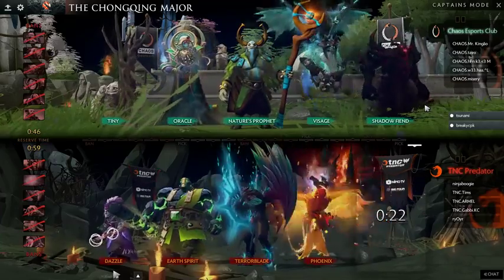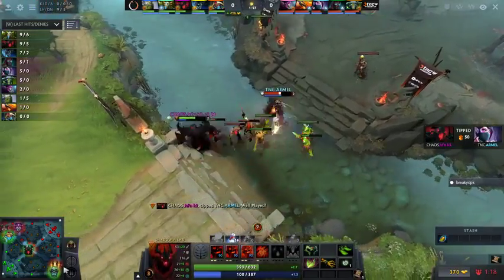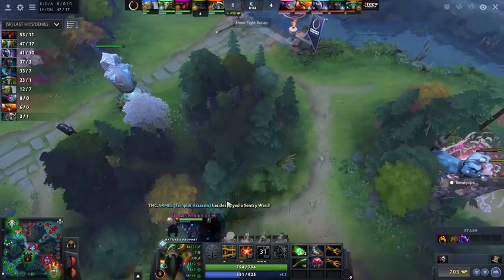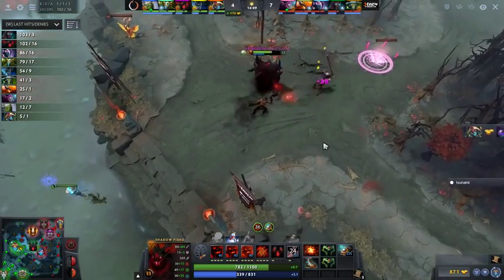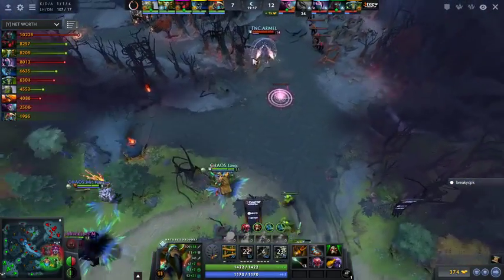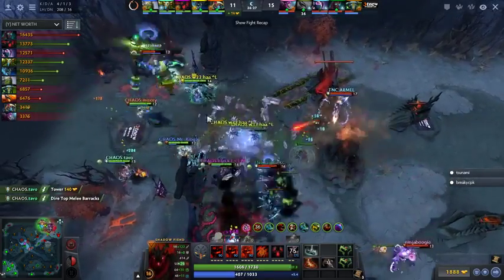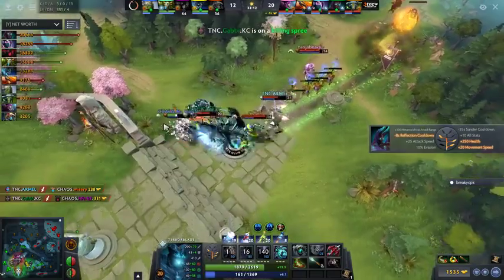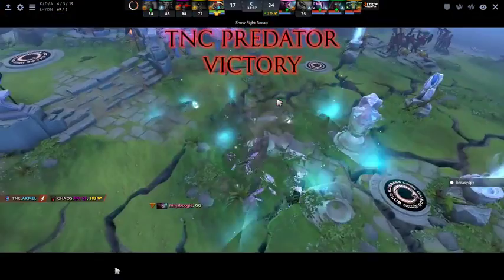Watch Dota 2 - TNC vs Chaos Esports #1 | The Chongqing Major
Dota 2 is a multiplayer online battle arena (MOBA) video game developed and published by Valve Corporation. The game is a sequel to Defense of the Ancients (DotA), which was a community-created mod for Blizzard Entertainment‘s Warcraft III: Reign of Chaos and its expansion pack, The Frozen Throne. Dota 2 is played in matches between two teams of five players, with each team occupying and defending their own separate base on the map. Each of the ten players independently controls a powerful character, known as a “hero”, who all have unique abilities and differing styles of play. During a match, players collect experience points and items for their heroes to successfully defeat the opposing team’s heroes in player versus player combat. A team wins by being the first to destroy a large structure located in the opposing team’s base, called the “Ancient”.

Dota 2 has a large esports scene, with teams from across the world playing in various professional leagues and tournaments. Valve manages an event format known as the Dota Pro Circuit, which are a series of tournaments held every year that award qualification points for getting a direct invitation to The International, the premier tournament of the game with a prize pool usually totaling over US$20 million. Media coverage of most Dota 2 tournaments is done by a selection of on-site staff who provide commentary and analysis for the ongoing matches, similar to traditional sporting events. In addition to playing matches to a live audience in arenas and stadiums, broadcasts of them are also streamed live over the internet, and sometimes simulcast on television networks, with peak viewership numbers in the millions.

Thanks for watchings!!